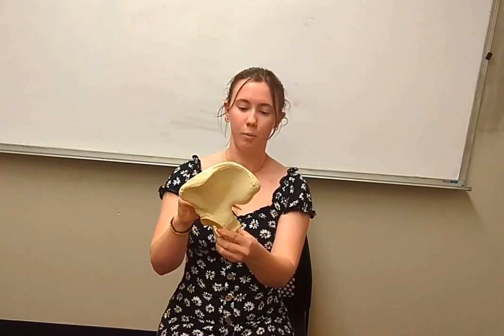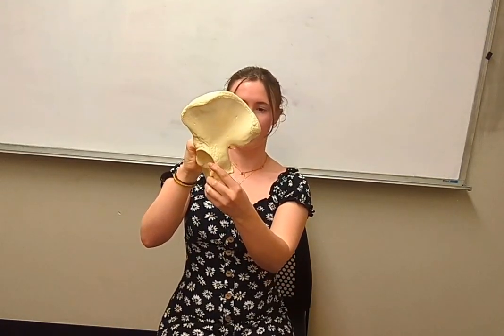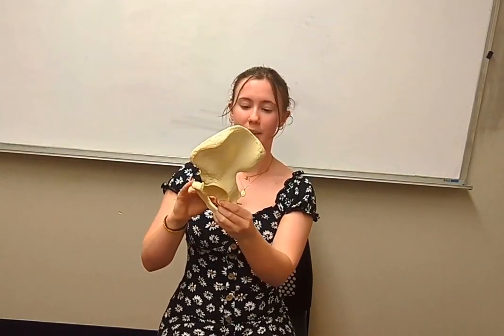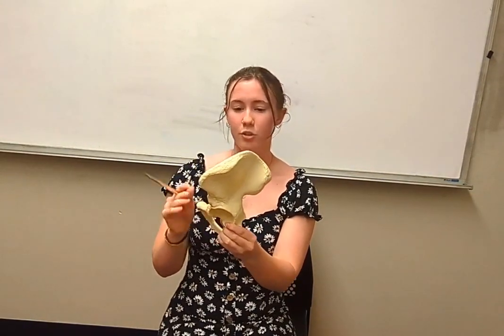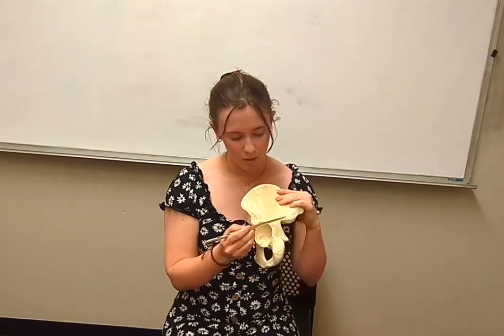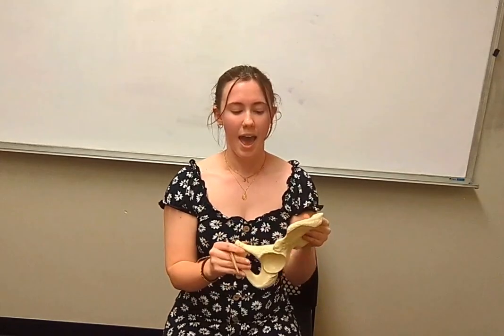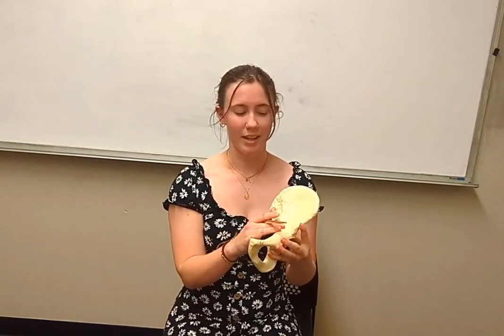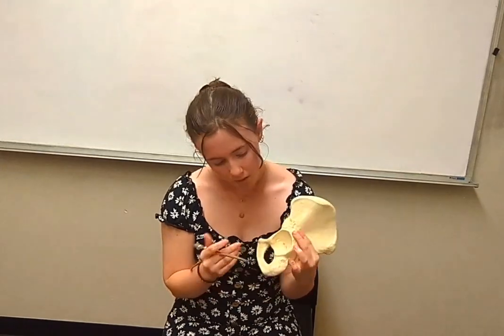Anna Smith SI application 2024-2025